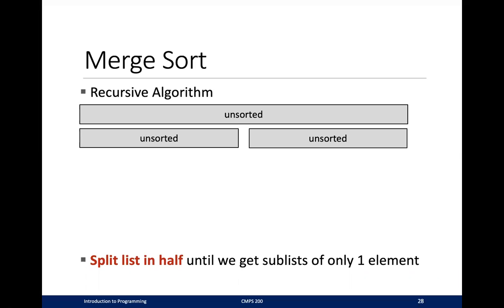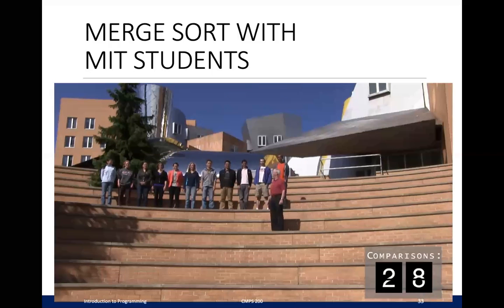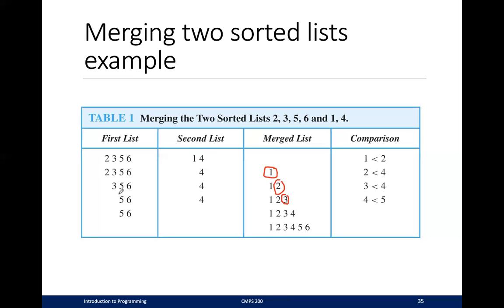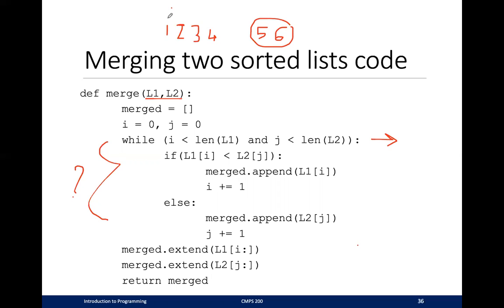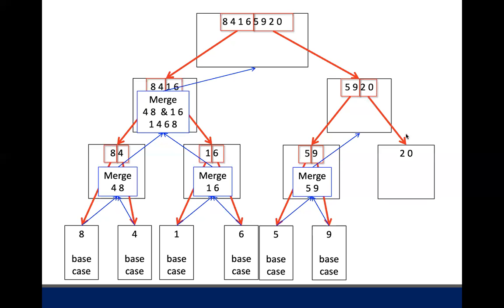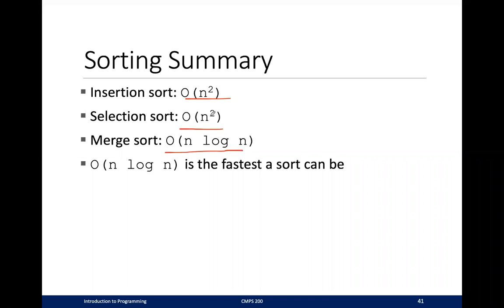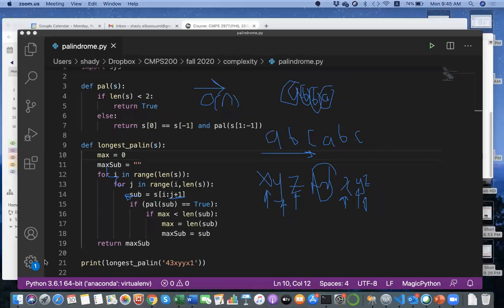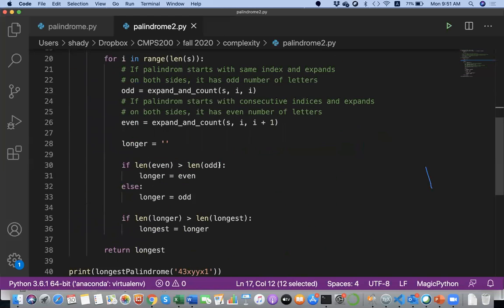CMPS 200 Lecture - Monday, November 30 2020